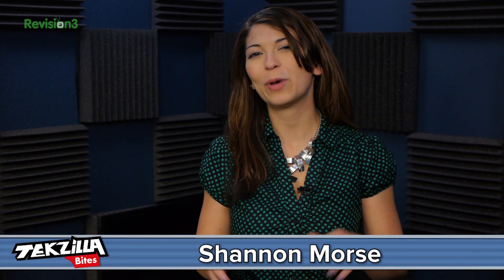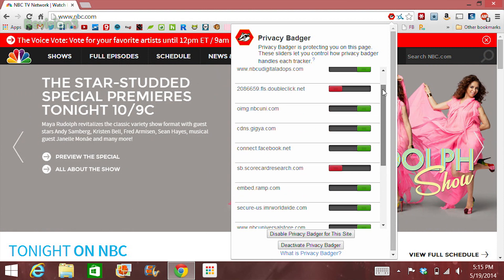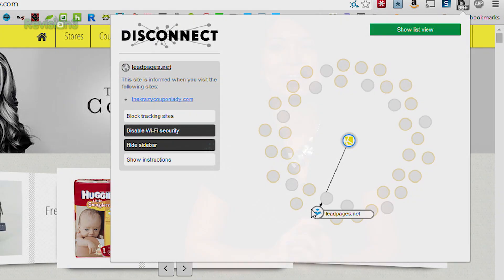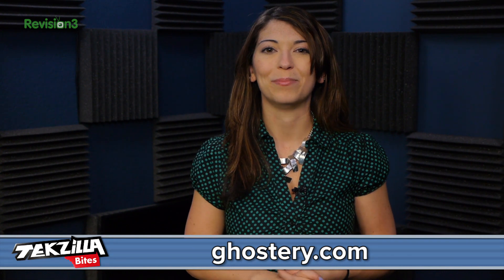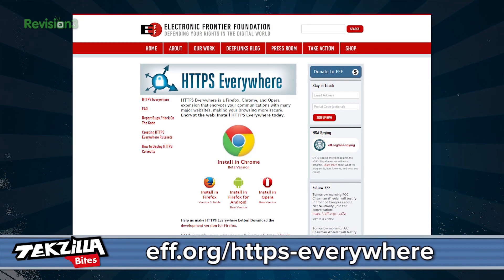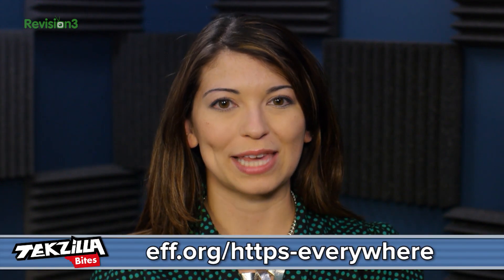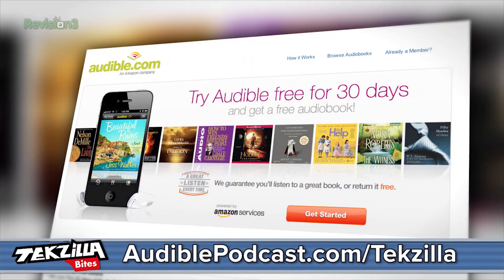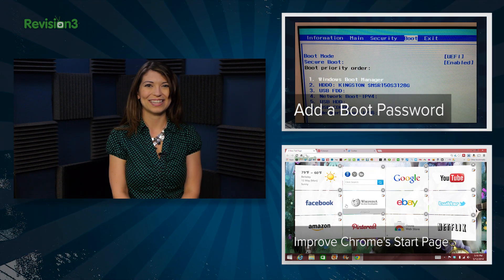Top 5 Chrome Privacy Extensions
Keep advertisers from tracking you with today's Tekzilla Bite!